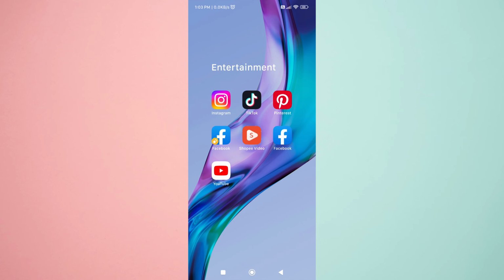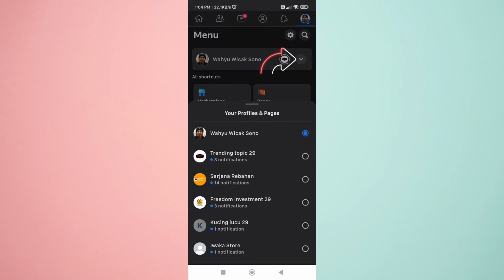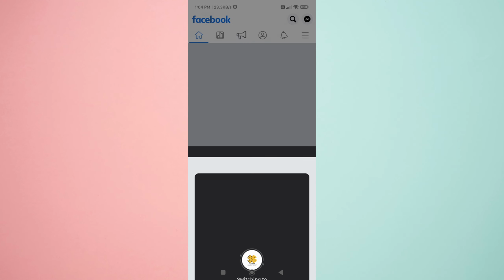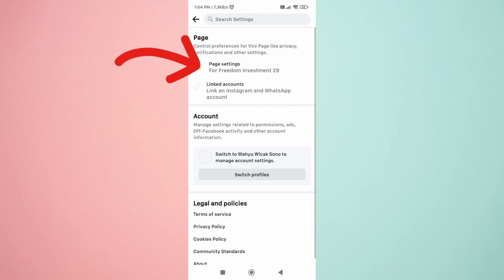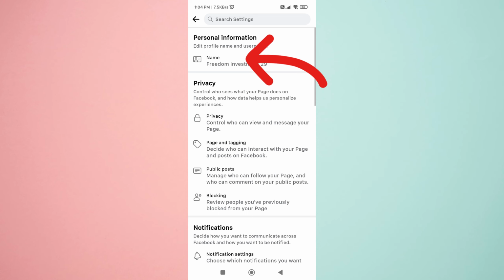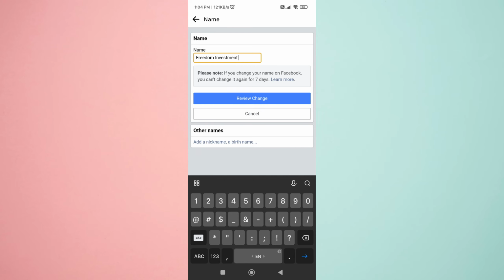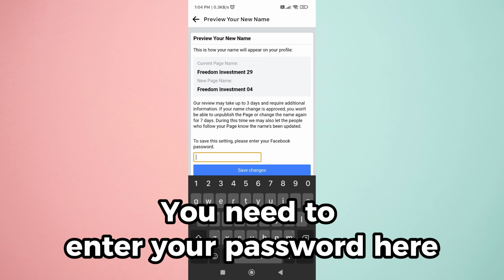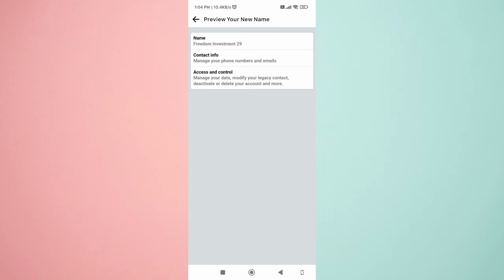How To Change The Name Of Facebook Page ( New 2023 )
Are you a business owner or social media manager who wants to change the name of your Facebook page? In this tutorial, we will show you how to change the name of your Facebook page using your phone. With just a few easy steps, you can update your page name and keep your brand fresh and relevant.

Step-by-step, we'll guide you through the process of switching to your page account, finding the settings menu, locating the page settings option, and changing the name of your Facebook page. You'll also learn how to submit a name change request and what to expect during the review process.

So, whether you're looking to update your page name to better reflect your business or you simply want to give your page a fresh new look, this tutorial is for you. Don't miss out on this essential guide to changing your Facebook page name on your phone.